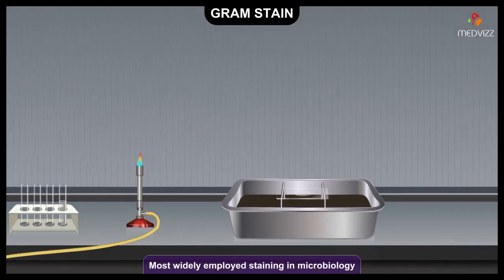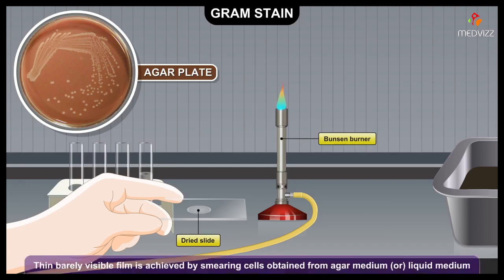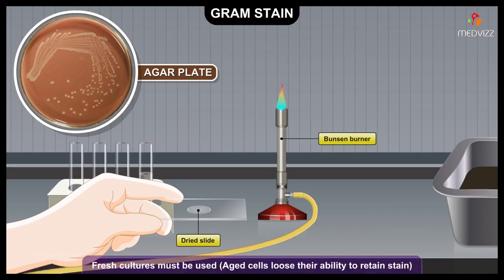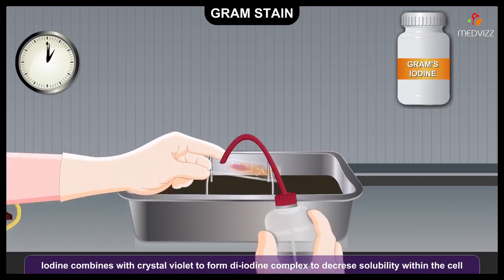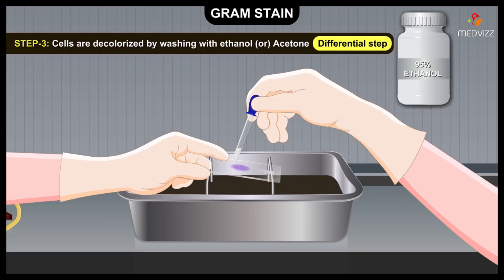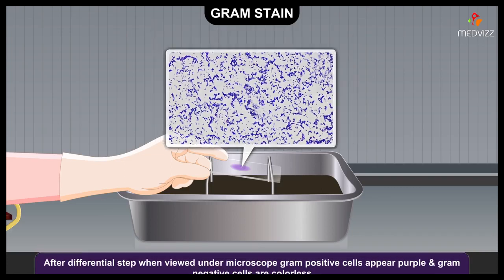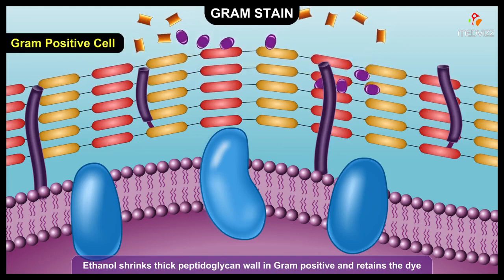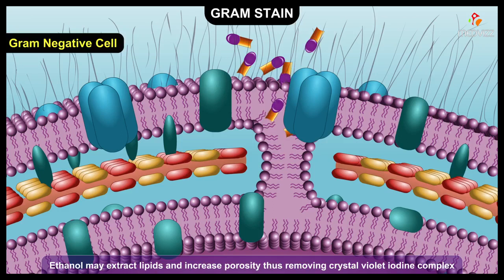Gram Staining Procedure